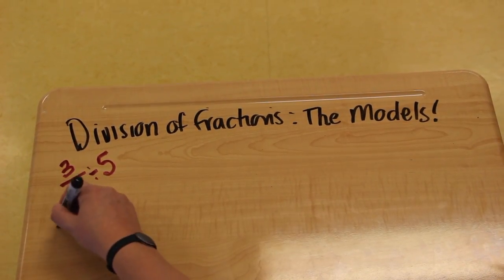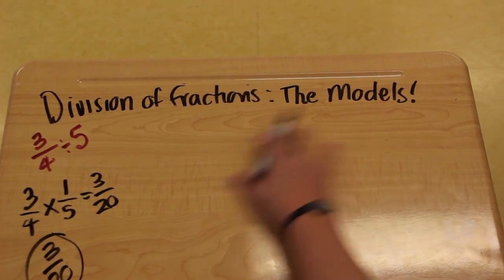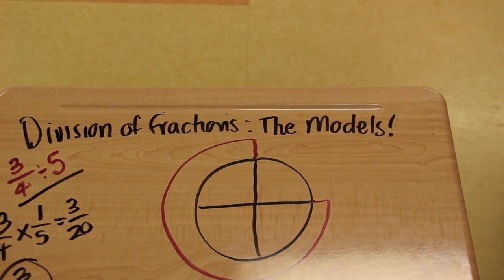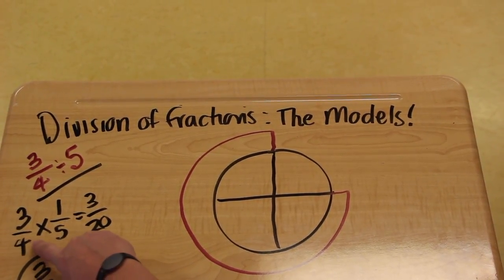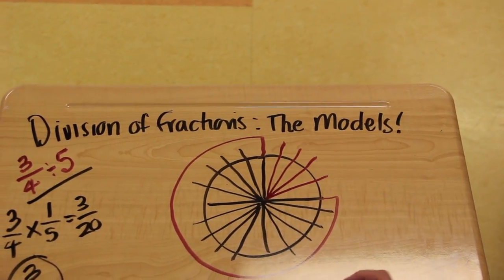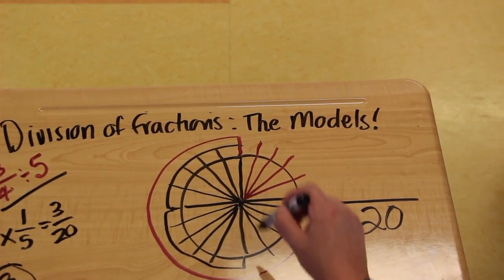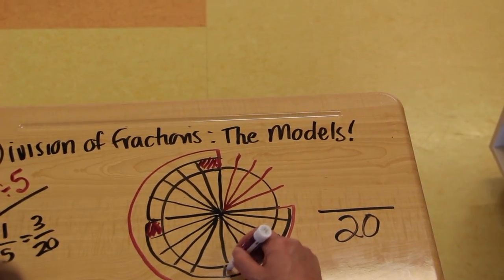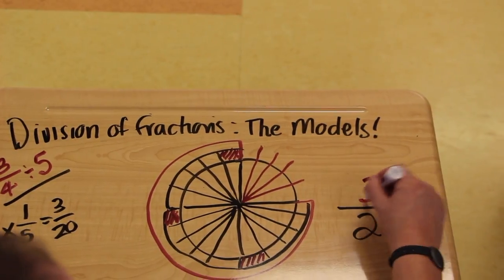Circle Model Fraction by Whole Number